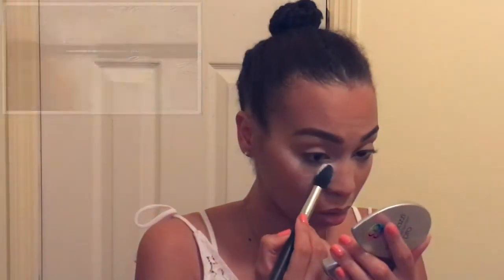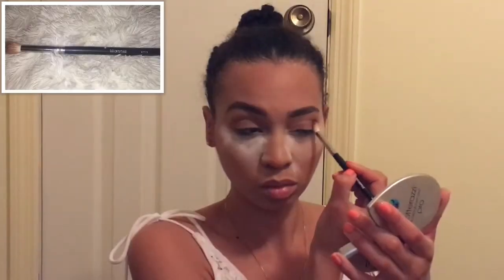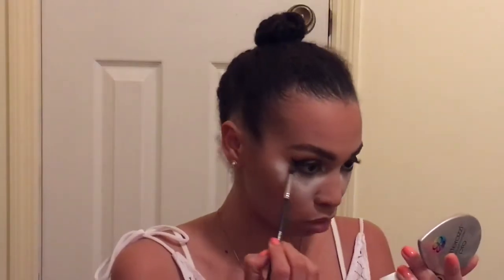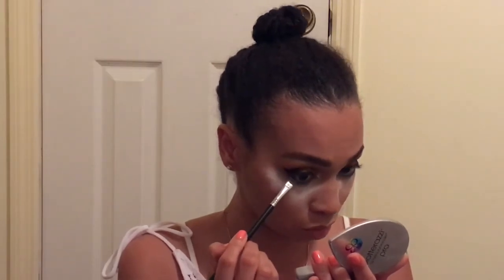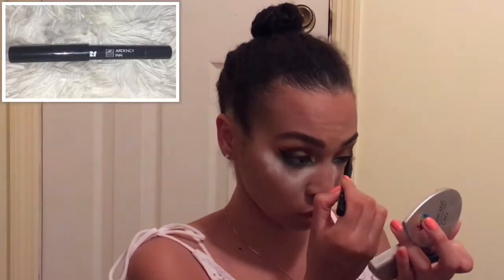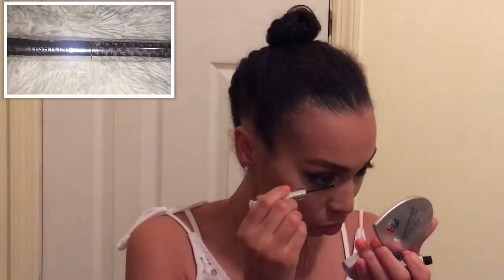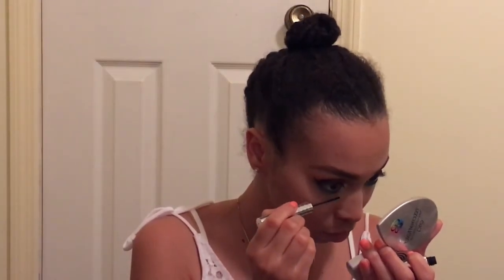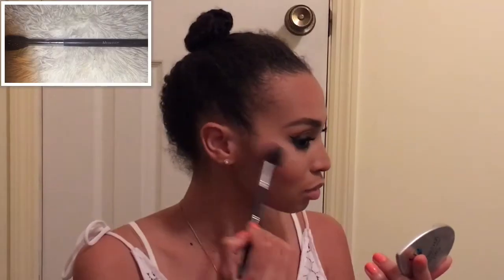Neutral Eye with a Pop of Teal | Makeup Tutorial | Jaclyn Hill x Morphe | 2017| LaToya Kendall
This is a makeup tutorial using the Jaclyn Hill Morphe Palette.   I hope you like the video.

You are made for more!!!

Eyes:
Too Face - Glitter Glue
Too Face - Better than Sex Mascara
It Cosmetics - Tight line Mascara
Ardency Inn – Eyeliner - Black

Face:
Makeup Geek Contour - Infidelity
Ofra Highlighter - Rodeo Drive
Mailani Baked Blush - Luminous
Skindinavia – The Makeup Finishing Spray - Bride

Lips:
OCC – Pennyroyal
Buxom - The Nude Lip Foundation – Buff
Makeup Geek – Plush Matte – Beach Bunny

Brushes:
Makeup Geek – Foiled Eye shadow Brush
Mally Blending brush
Morphe – M428
Morphe – R37
Morphe – 573
Morphe – 432
Morphe – M506
Morphe – M523
Morphe - M501
Sigma – E45
Sigma – E30
Sigma – E25